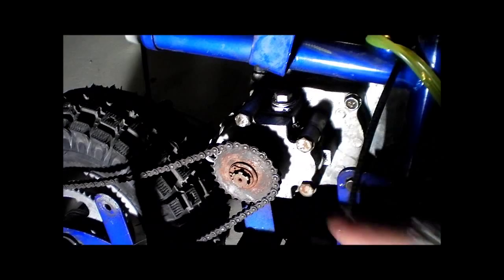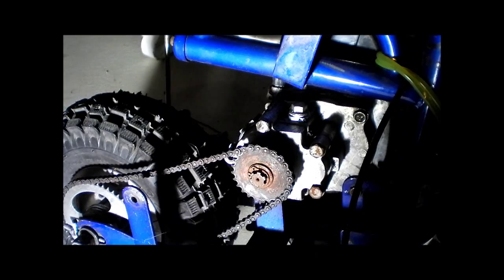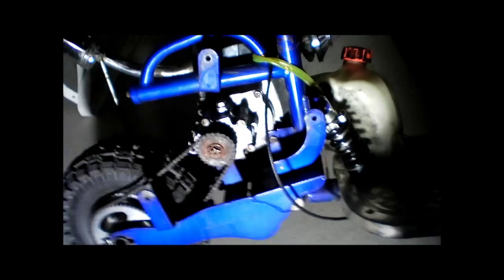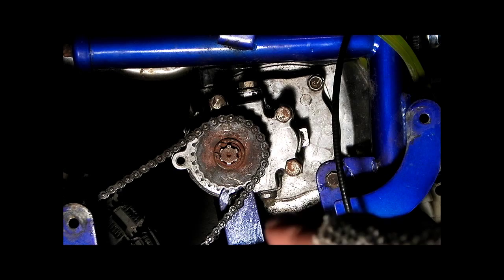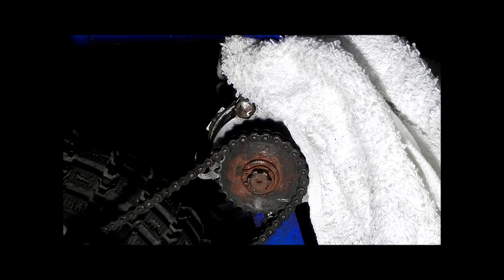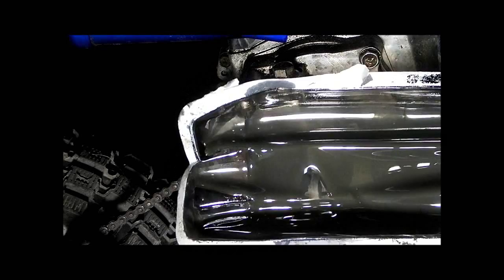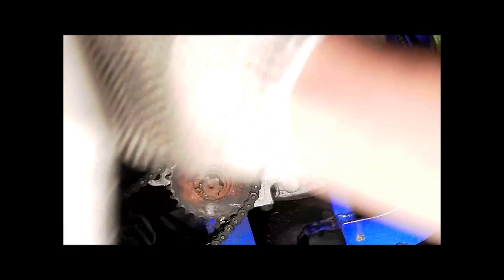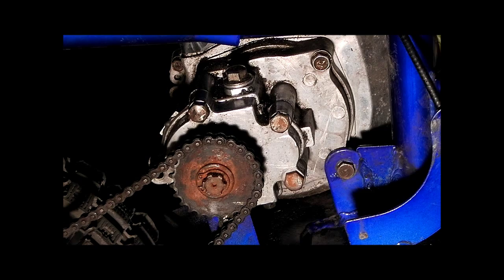how to change transmission fluid on a 25-55cc scooter